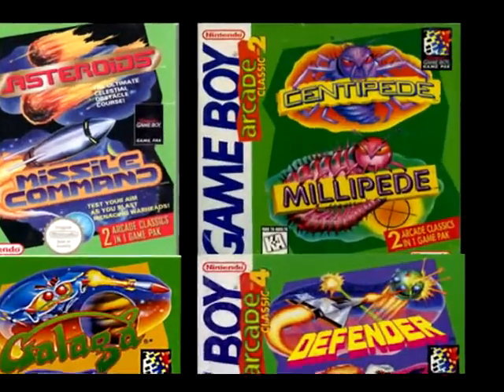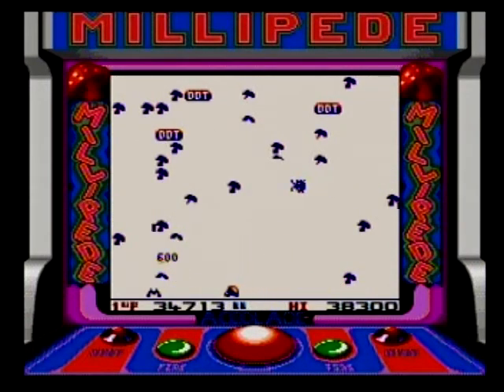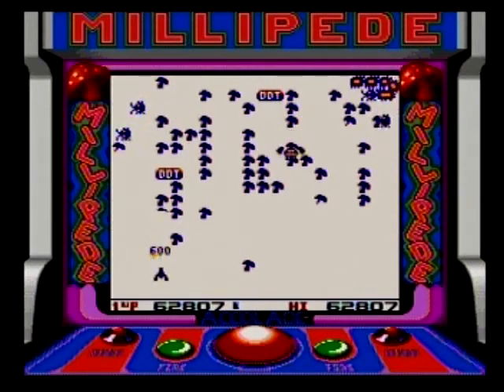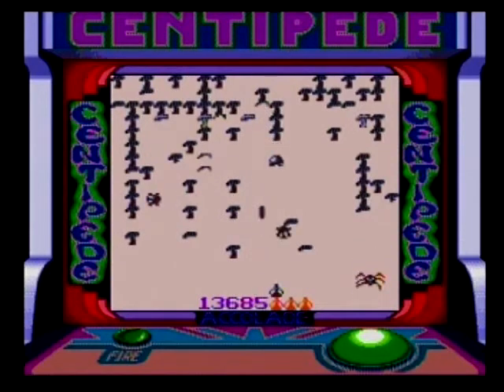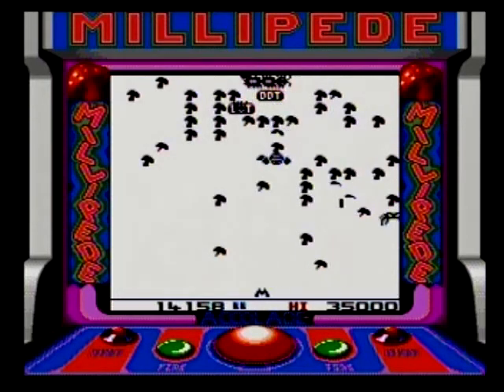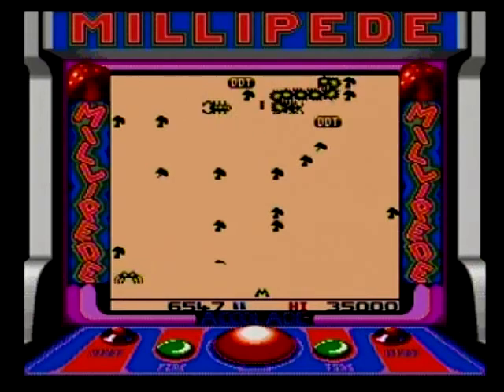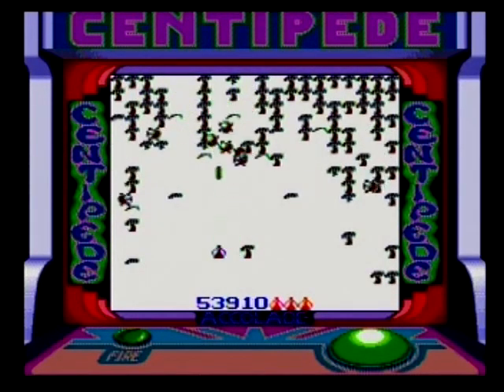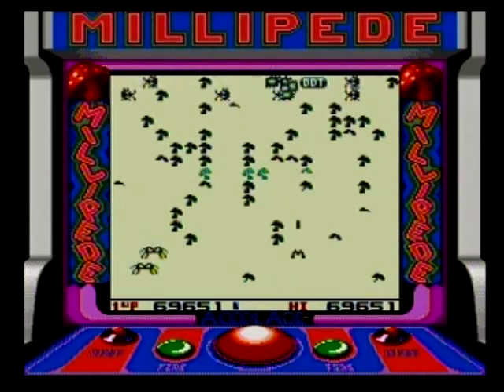Review 584 - Centipede/Millipede (GB)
A video review of Arcade Classics 2: Centipede & Millipede for Game Boy.